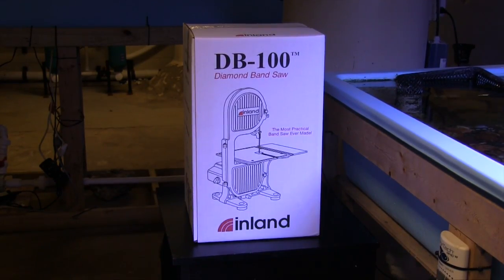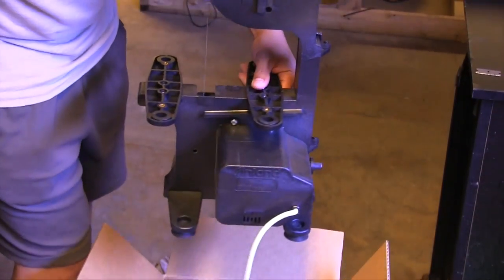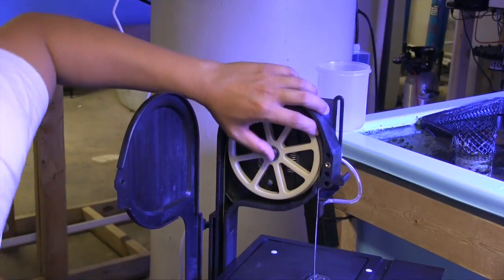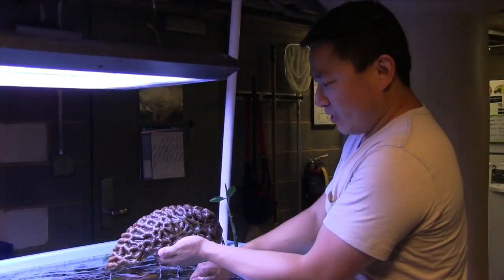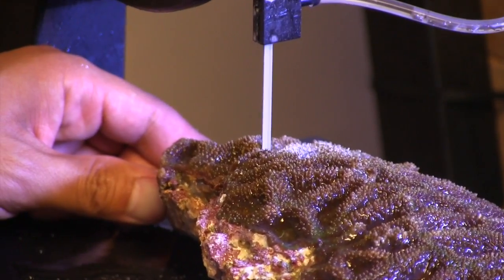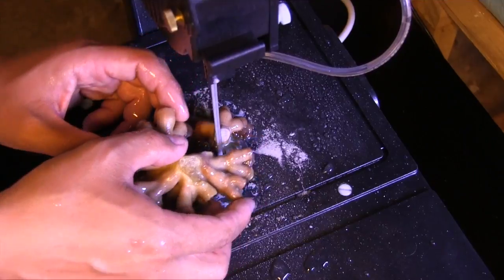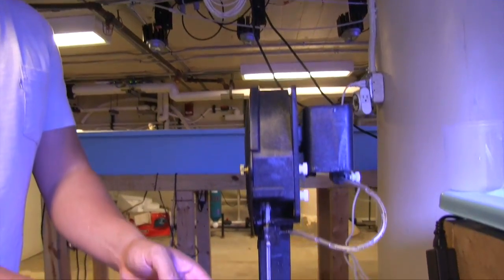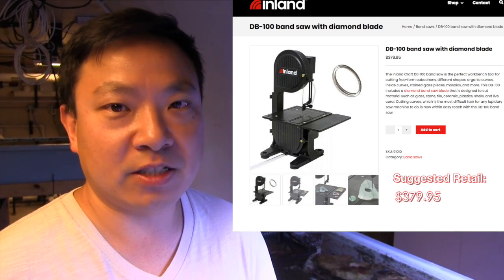Product Review: Inland DB 100 Coral Saw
When it's time to frag your corals, the Inland DB 100 with its diamond blade is one of the choices. Fin casters put it to the test by fragging a number of corals, including a thick one that would truly tell if this saw has the capability to meet expectations. Watch as John and Tony Yang of carlinaquariumsystems unbox, set up and get fragging.